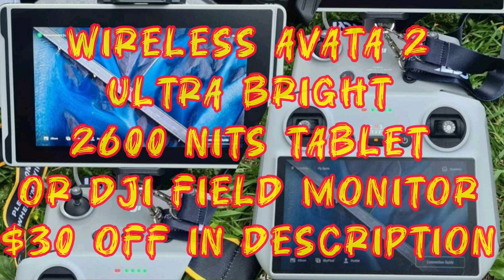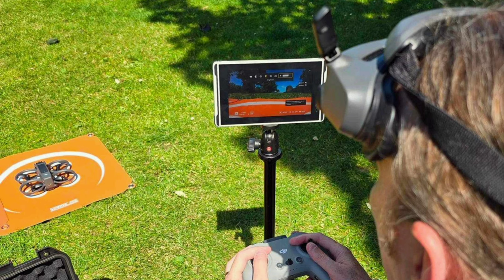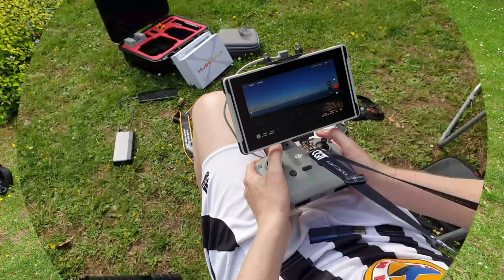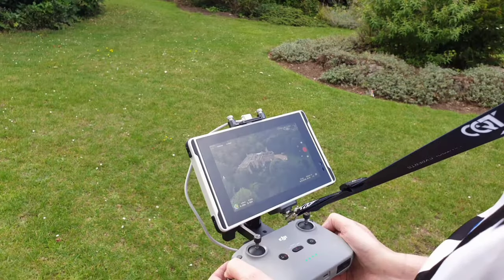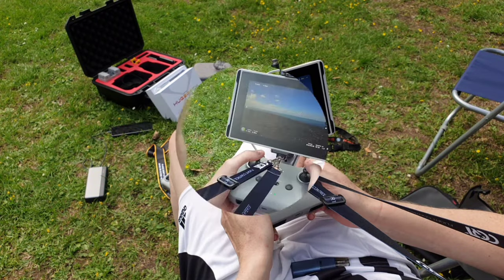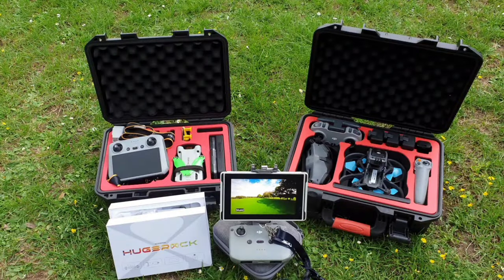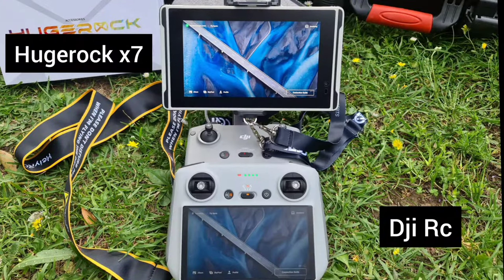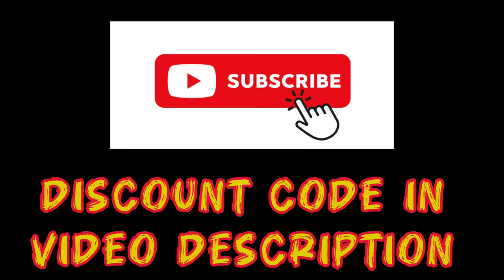$30 OFF 2600 Nit Ultra Bright Fpv Field Monitor Drone Rc Screen Wireless 7in FHD tablet Hugerock X7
@HugerockGlobal  X7 2600nits v Dji 700nits Rc/Rc2, is night and day !!!

BRIGHT SUN RUINING YOUR VIEW ?
NO PROBLEM with the Hugerock X7 2600 Nits Rugged Android 13 Tablet.
Effectively combating strong external light and ensuring clear visibility of displayed content.

Wireless connection to drones like the Dji Avata 2
UAV FPV Drone Monitor.
Field Monitor.
Drone Rc screen
Stream
Mirror
Wireless display.
2600nits Ultra Bright
FHD 7 inch display.
Outdoors sports.
& many more applications.

IP68 Rain, Snow, Fog, Extreme Cold, Extreme Heat, Continuous Operation, high Protection Design.
Octo-core CPU.
7000 mah battery.
9H high hardness protection.
Type C USB, OTG, Rj45, 4g, WiFi.
Android 13.
8GB ram.
128GB storage.
25 days standby.
1920 x 1080p.
5.0 low energy.
465g.
5MP and 13MP camaras.
Tripod mountable.
Aluminum heat fins.
Magnetic Charging.
Sim ready.
Expandable memory.

LINKS TO FREEWELL PRO FILTERS &
MASTERAIRSCREW PROPS FOR DJI DRONES.

Freewell Pro filters.

Dji Mini 3 / 3 pro

(5 options)

(16 options)

(2 options)

(4 pack)

(bright day)

(8 pack)

(3 options)

Dji Mavic 3 pro / cine
(14 options)

(2 options)

Dji fpv

Dji Avata / o3
(6 options)

(7 pack magnetic)

(4 pack)

(pro pack + card reader)

Masterairscrew props.

(5 colours)

Dji Mini 2 SE, Mini SE & Mini 4K
(5 colours)

(5 colours)

Dji Mini 3 and 4 pro
(6 colours)

(5 colours)

(3 colours)

(5colours)

(5 colours)

(5 colours)

(2 colours)

Dji fpv
(5 colours)

Dji Avata 3 and 4 blade
(10 options)

coming soon.

(3 colours)

Socials.

Kirsty and Shakka.